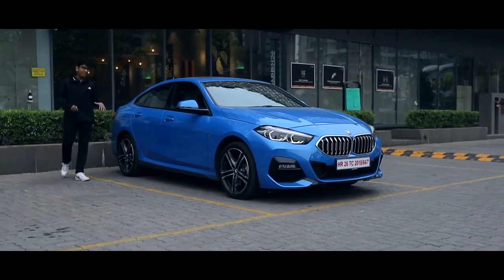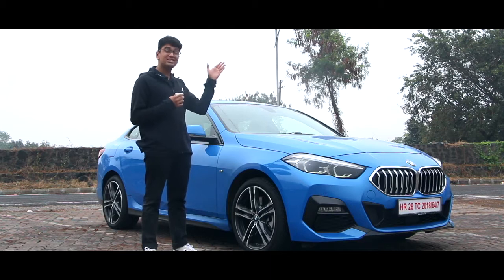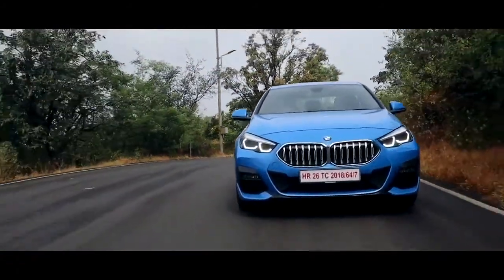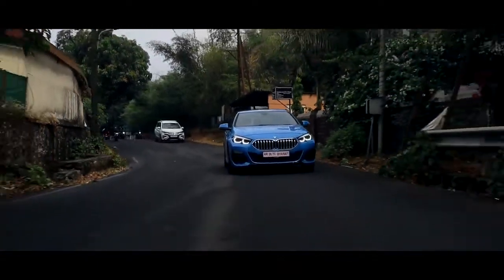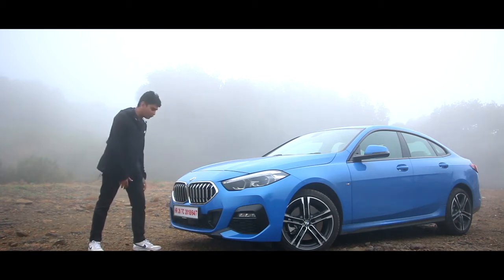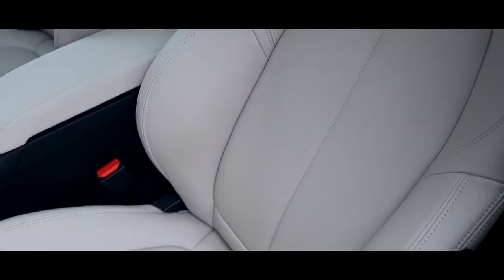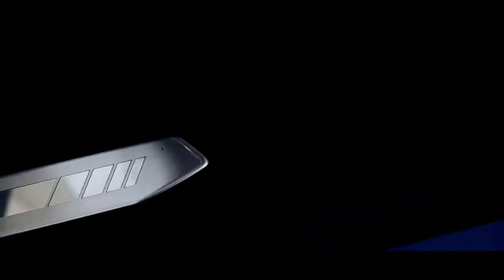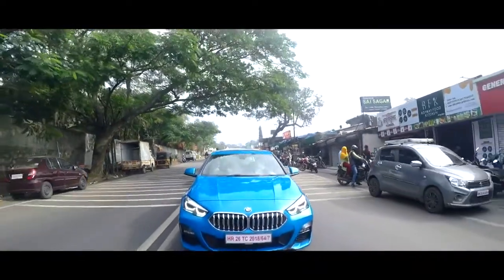BMW 2 Series Gran Coupe 220d M Sport 2021 | Detailed review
Hello guys, i hope you all will enjoy this video.
my channel guys.